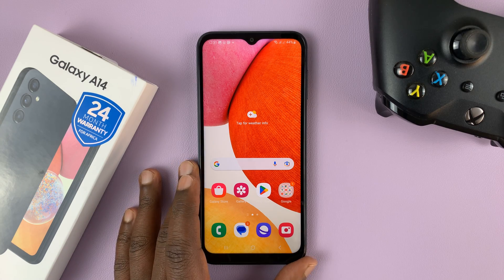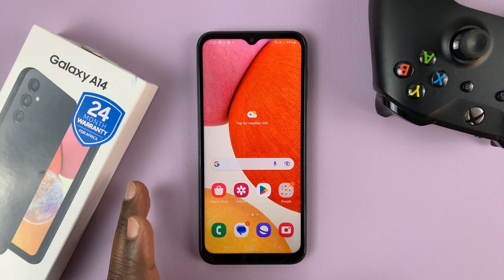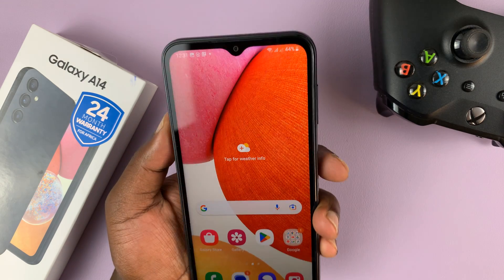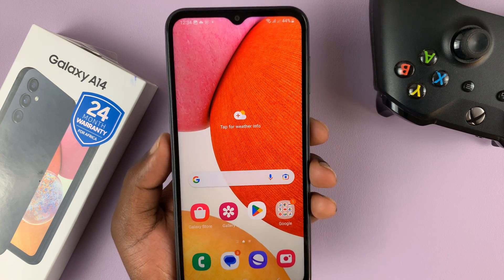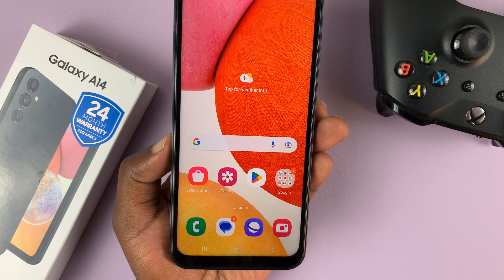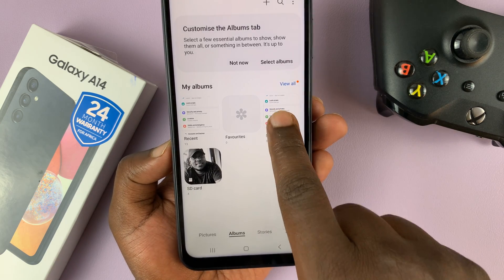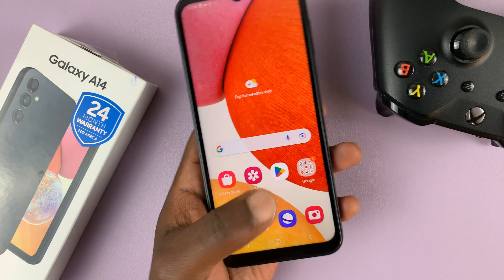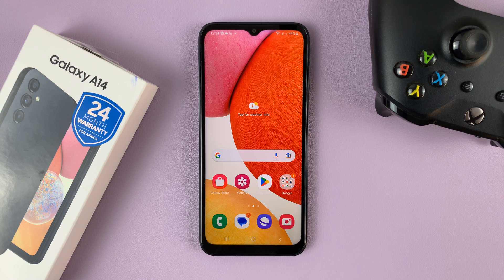How To Screenshot On Samsung Galaxy A14 (2 Methods + Scrolling Screenshot)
Learn to take screenshots on Samsung Galaxy A14. There are several ways of taking screenshots on the Galaxy A14 along the screenshot settings.

How To Screenshot on Samsung Galaxy A14: (Method 1)
Press Volume Down + Side Key (Power button) once and release.
The screen will flash and a screenshot taken.
There will be a toolbar at the bottom to share and Edit the screenshot.

How To Take a Screenshot On Galaxy A14 5G: (Method 2)
Swipe down on the notifications tray and slide again to reveal the shortcut icons.
Find the 'Take Screenshot' icon.
If it's not there,  add it from the 'Available icons' list.
Tap on the Screenshot icon any time you want to screenshot.

Scrolling screenshots on Galaxy A14:
If you're on a scrollable page, take a normal Galaxy A14 screenshot
Tap on the Scrolling screenshot icon in the toolbar until you capture everything you need
The scrolling screenshot will be saved to your gallery.

All Galaxy A14 screenshots are saved to the gallery in a special folder called 'Screenshots'. You can edit,  share or Delete them from there.

Cell Phone Tripod Adapter